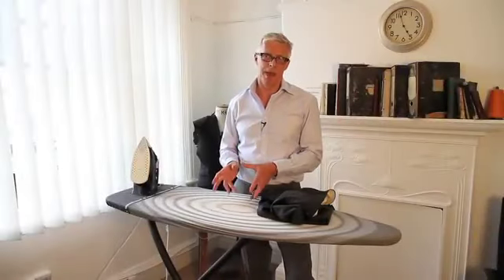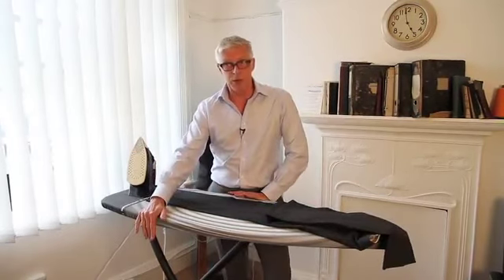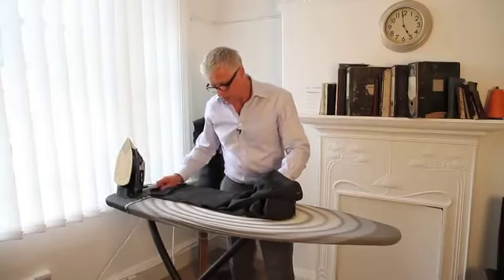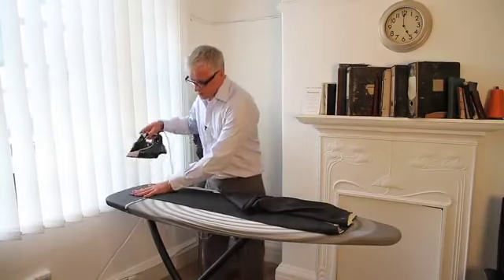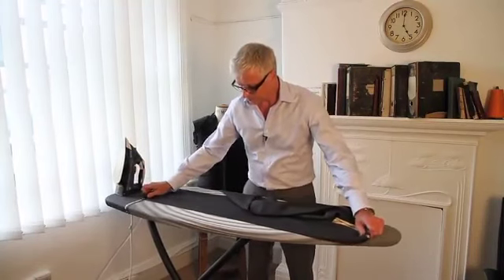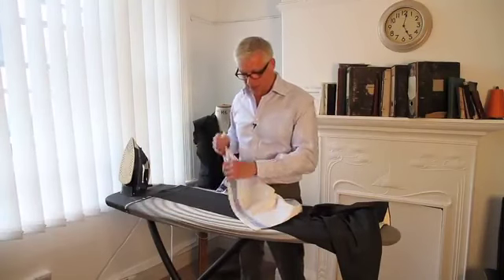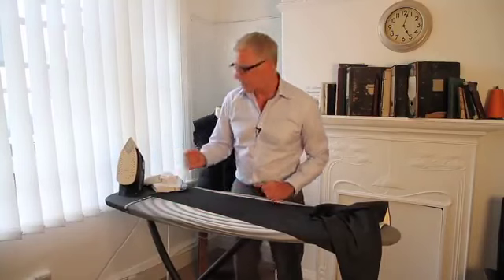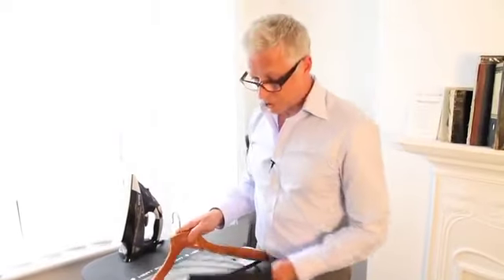Unintentional ASMR - T.M. Lewin: How to Press Trousers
T.M. Lewin shows us how to Press Trousers in a very soothing voice